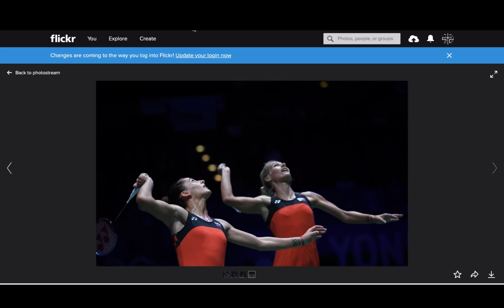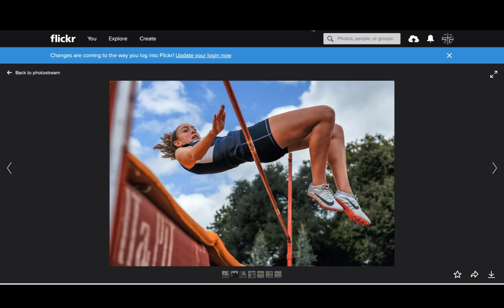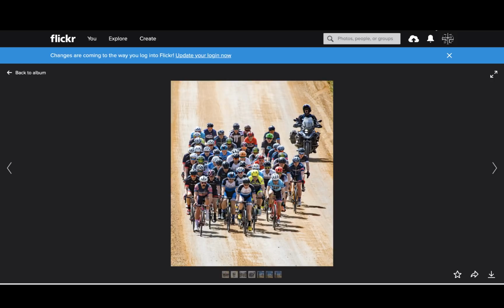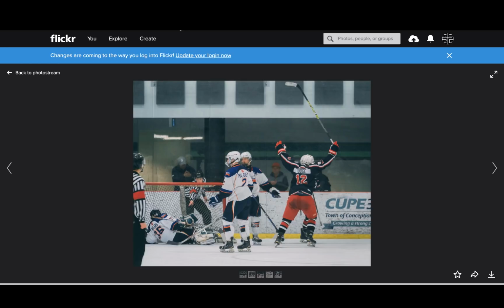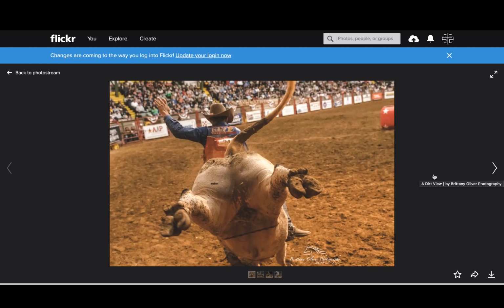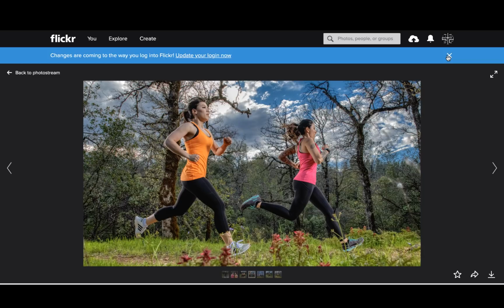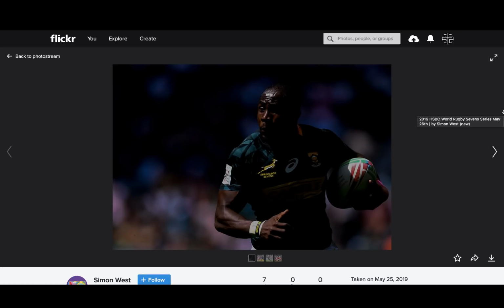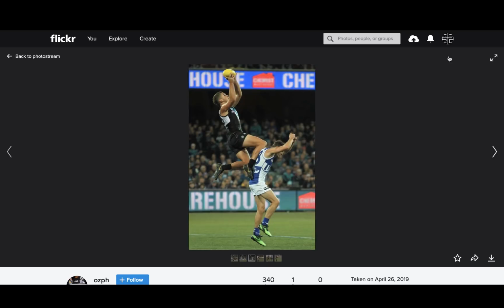Big Lens Fast Shutter 2019 EP80 Training Ground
Big Lens Fast Shutter is funded solely from the pockets of Ryu Voelkel and Matt Cohen. If you think the information we give you about sports photography is making you a better sports photographer and as a result a well balanced human being, please show us your appreciation by supporting us on Patreon and send some of your hard earned dollars/euros/Brixton pounds our way. Thank you for supporting us.  Much appreciated.